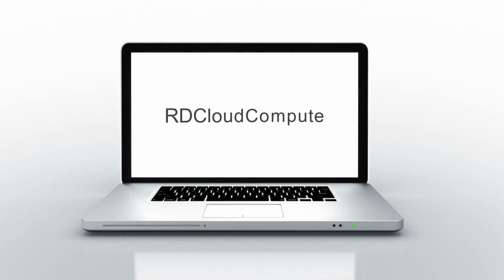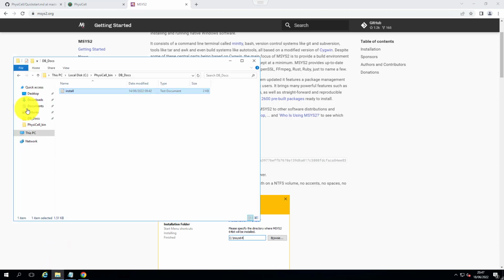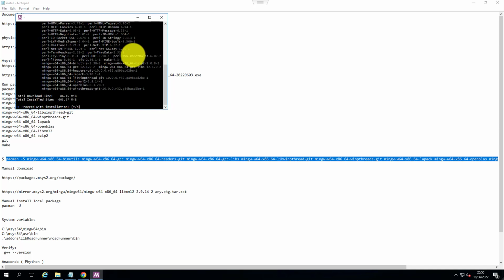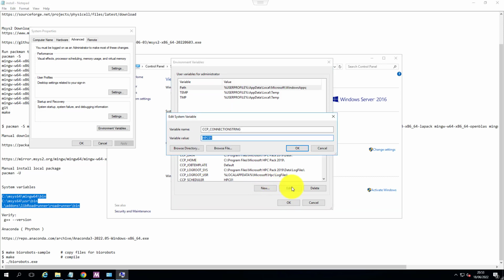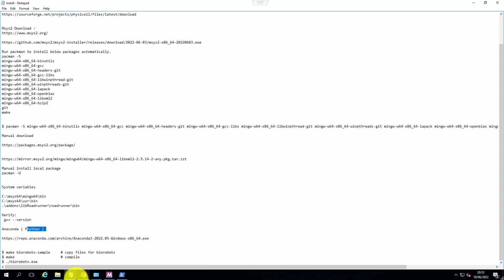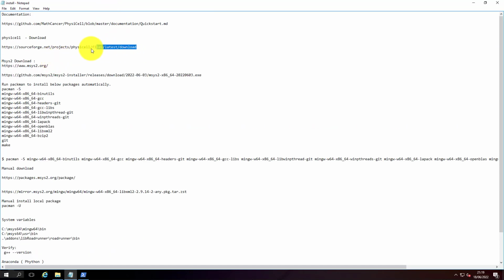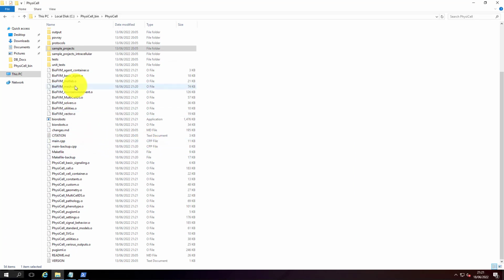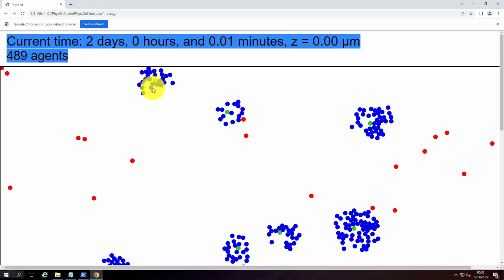How to install PhysiCell cell simulator in windows server and run Physicell using HPC.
Install Steps :

Step 1:
Run packman to install below packages automatically.

$ pacman -S mingw-w64-x86_64-binutils mingw-w64-x86_64-gcc mingw-w64-x86_64-headers-git mingw-w64-x86_64-gcc-libs mingw-w64-x86_64-libwinpthread-git mingw-w64-x86_64-winpthreads-git mingw-w64-x86_64-lapack mingw-w64-x86_64-openblas mingw-w64-x86_64-libxml2 mingw-w64-x86_64-bzip2 git make

Individual package:
pacman -S
mingw-w64-x86_64-binutils
mingw-w64-x86_64-gcc
mingw-w64-x86_64-headers-git
mingw-w64-x86_64-gcc-libs
mingw-w64-x86_64-libwinpthread-git
mingw-w64-x86_64-winpthreads-git
mingw-w64-x86_64-lapack
mingw-w64-x86_64-openblas
mingw-w64-x86_64-libxml2
mingw-w64-x86_64-bzip2
git
make

Command to manual install local package
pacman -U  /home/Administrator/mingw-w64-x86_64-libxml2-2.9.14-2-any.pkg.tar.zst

Step 2:
Add below paths to System PATH variable and make sure they are at top of the list.

C:\msys64\mingw64\bin
C:\msys64\usr\bin
.\addons\libRoadrunner\roadrunner\bin

Step 3:
Verify msys2 installation :
Launch a PowerShell or cmd  and below command  and make sure it returns g++ version.
g++ --version

Step 4 :
Run physicell sample project :
Extract physicell content to a folder.  Launch a powershell or command prompt and change working directory to Physicell folder.

Run below commands to compile and run sample project
$ make biorobots-sample     # copy files for biorobots
$ make                      # compile
$ ./biorobots.exe
SOCIAL